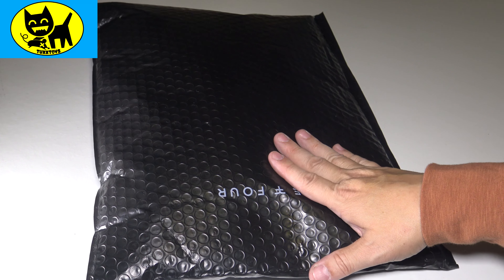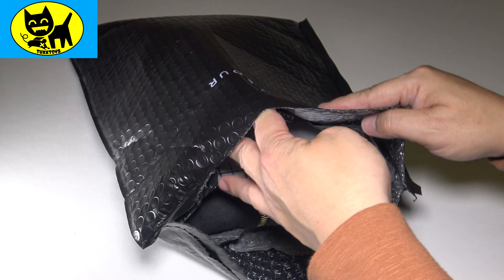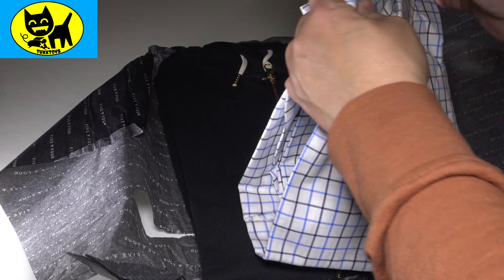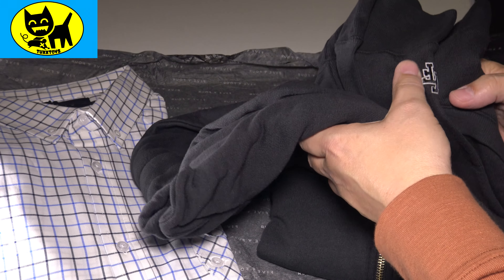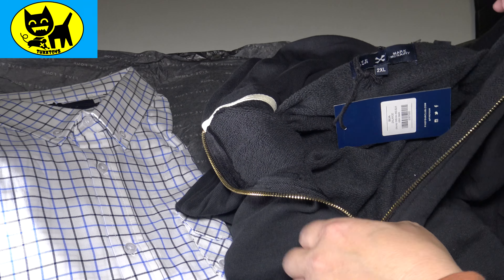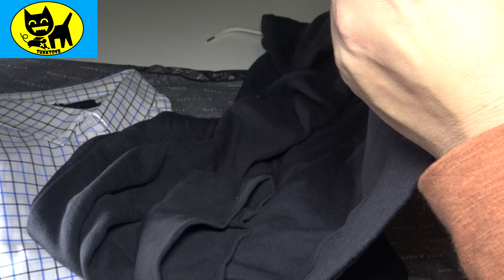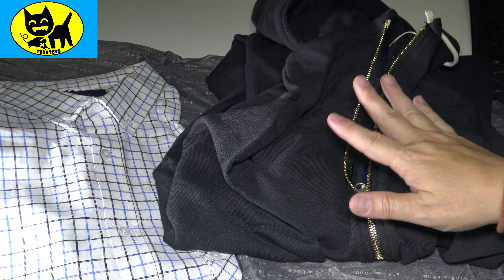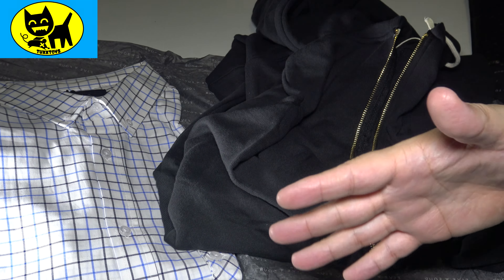Five Four Club December 2016 "Fashion Wonderland" - 4k UHD Video - Package 5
Lets open my 5th package from Five Four Club - November 2016! Lets check out there offerings! Want to join?

Support tuxx reviews and use this link (You get $30 off for a limited time - see details after you click)